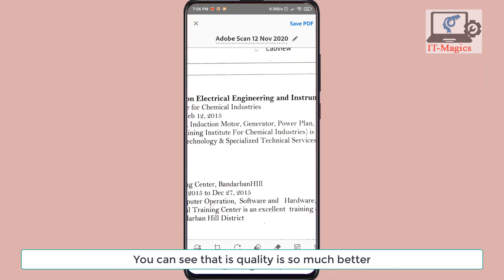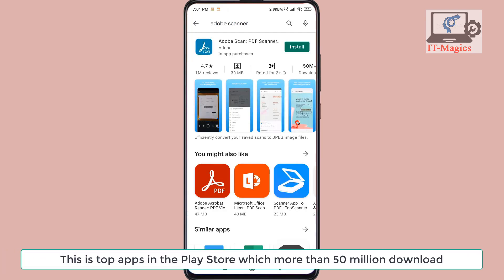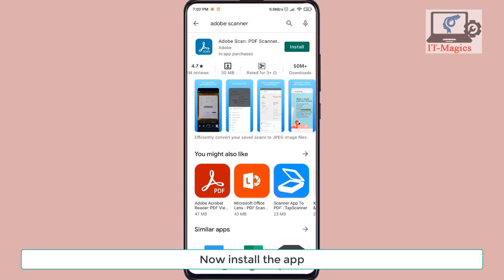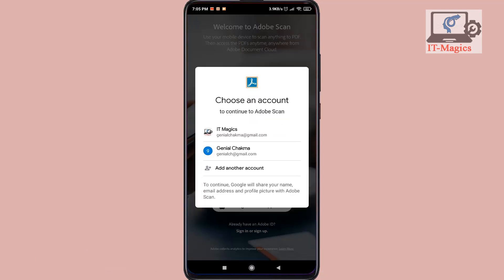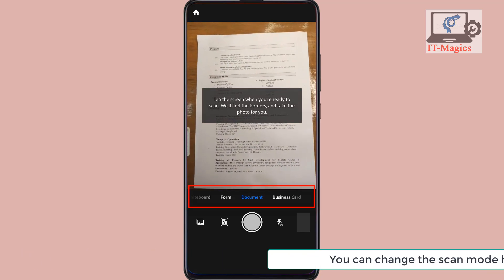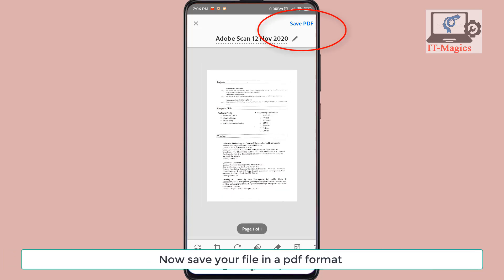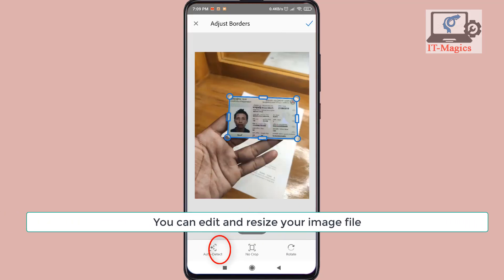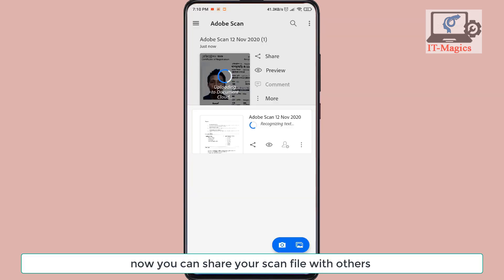How to scan documents from mobile camera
Sometimes we have to need an urgent scan copy of any ID card, document, or photo to send another person
And this video I am talking about how to scan your document with your mobile phone, like this
You can see that is quality is so much better
Let's see how to scan
Now go to the Play Store and search here Adobe scanner
This is top apps in the Play Store which more than 50 million download
 an average rating is 4.7  out of 5
Now install the app
Sign in with any account
You can change the scan mode here document, business card
Then take the photo
this is a high-quality image file
Now save your file in a pdf format
You can edit and resize your image file
You can select the area with your finger
And finally, save your file
now you can share your scan file with others